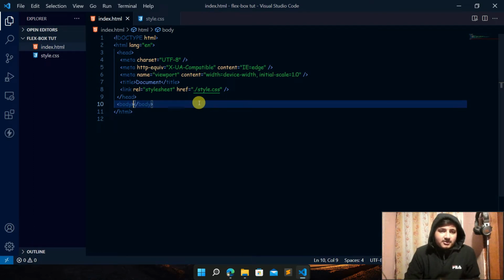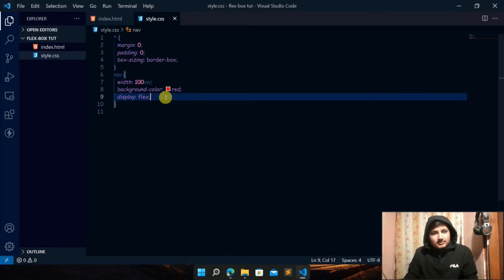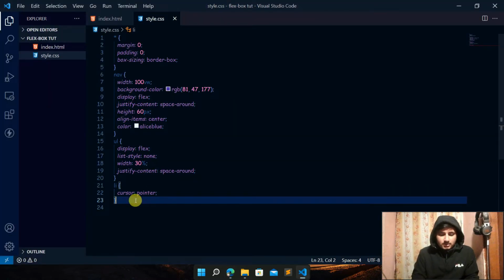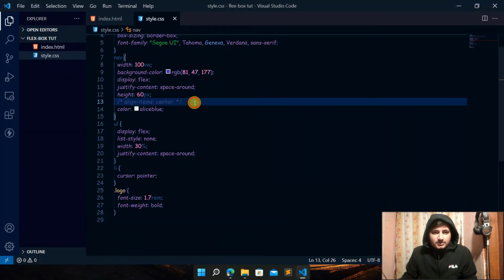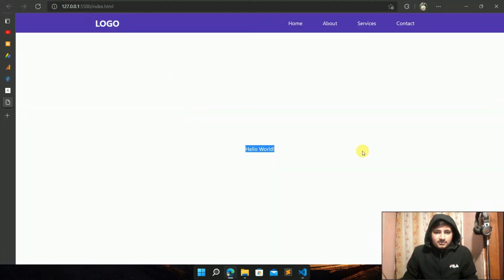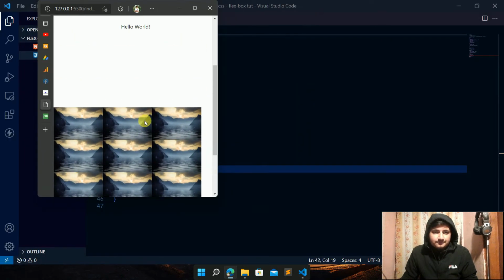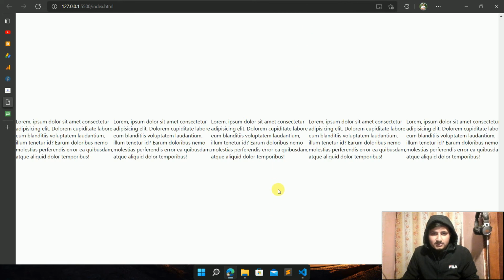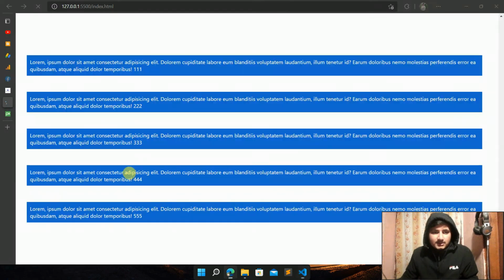Learn CSS Flexbox in 20 Minutes - ramCoder